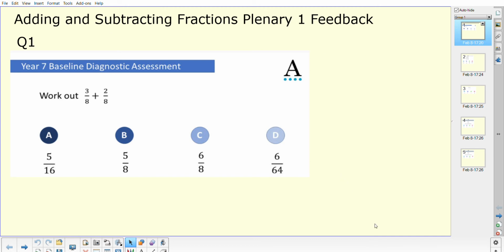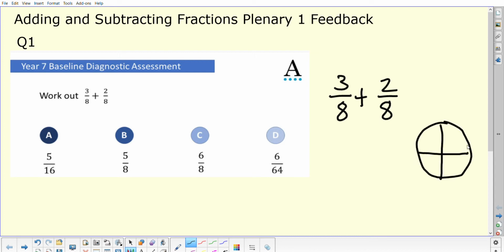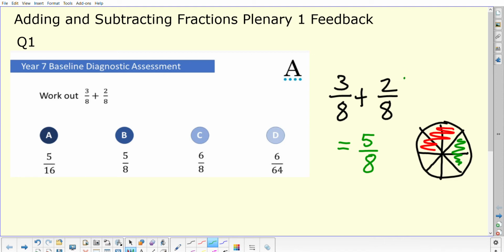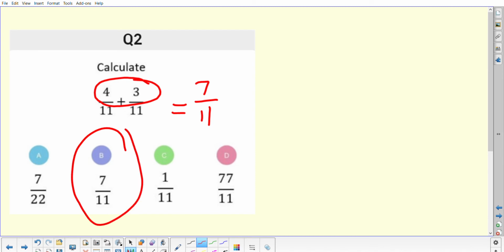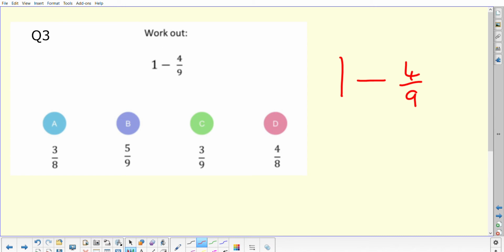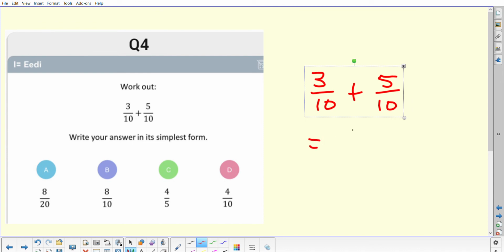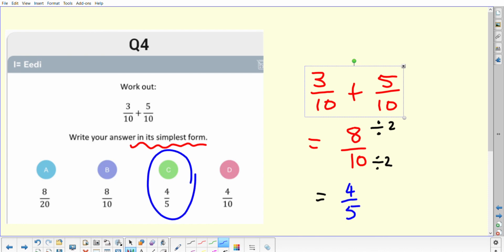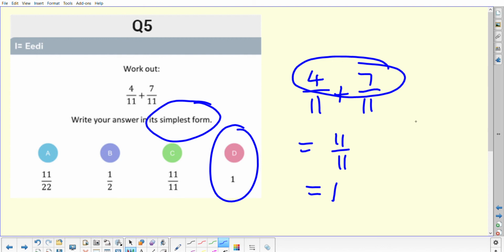Adding and Subtracting Fractions Plenary 1 Feedback